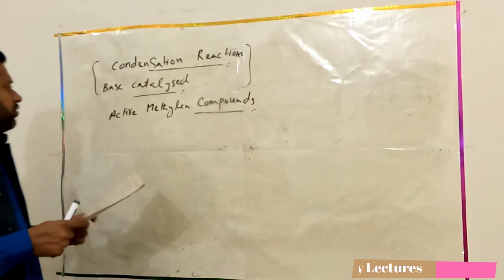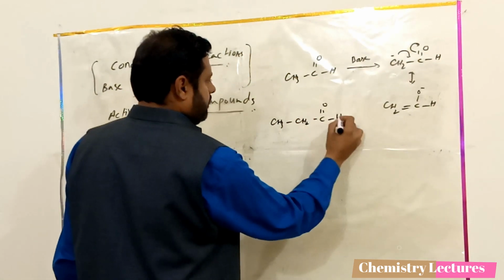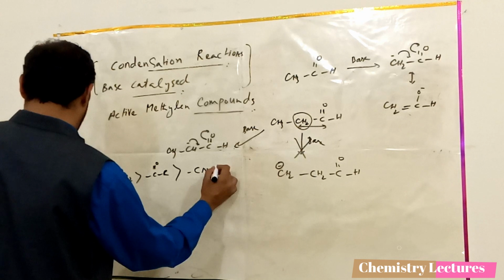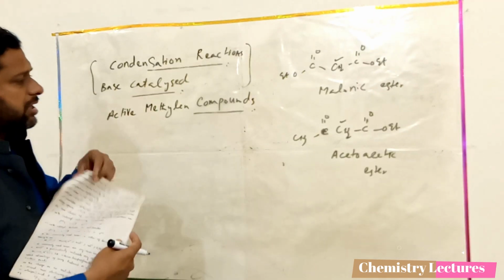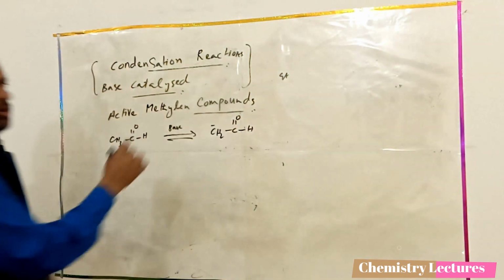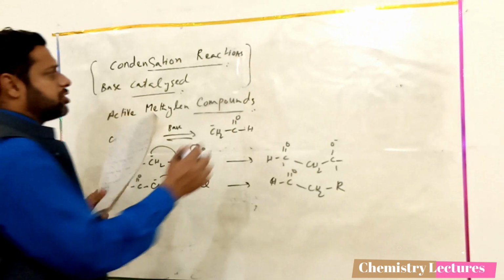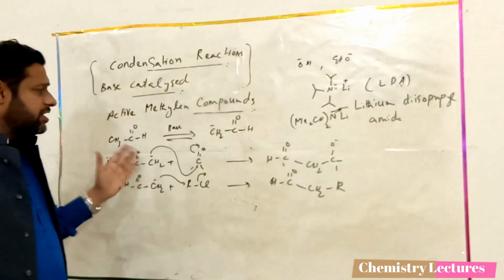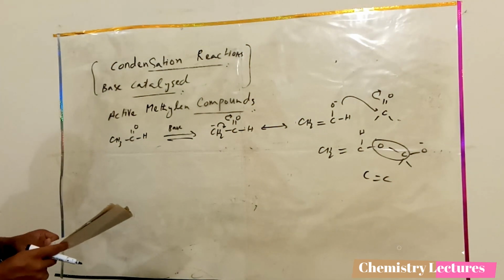Condensation Reactions Part 1